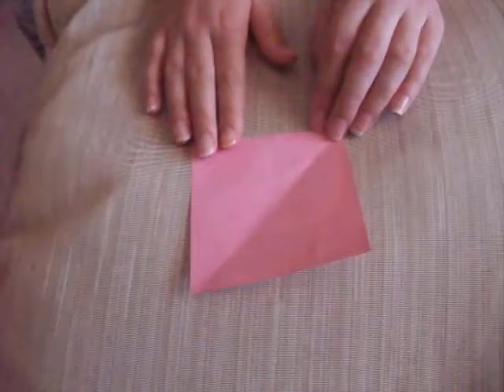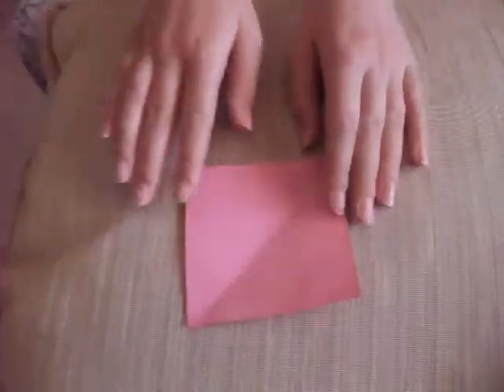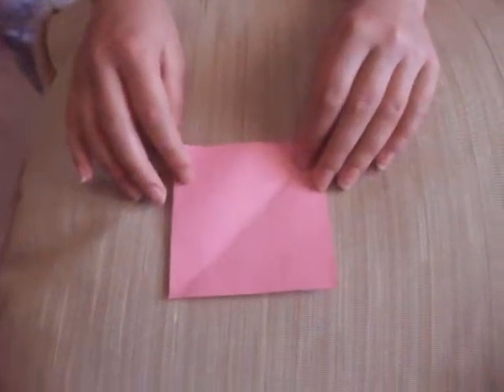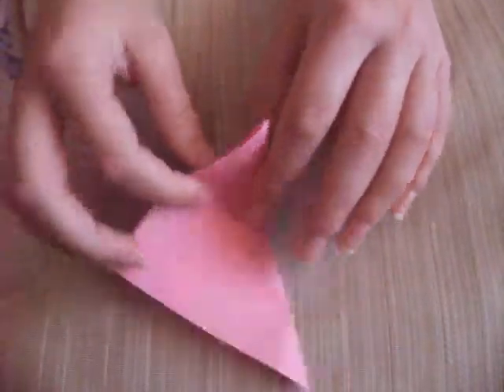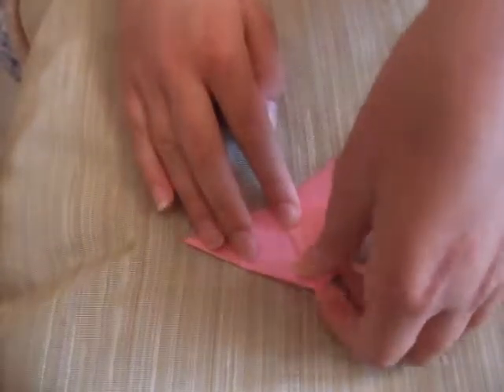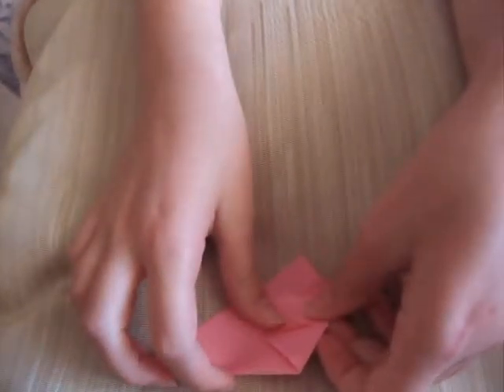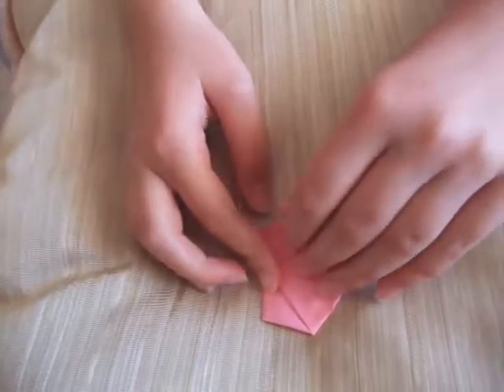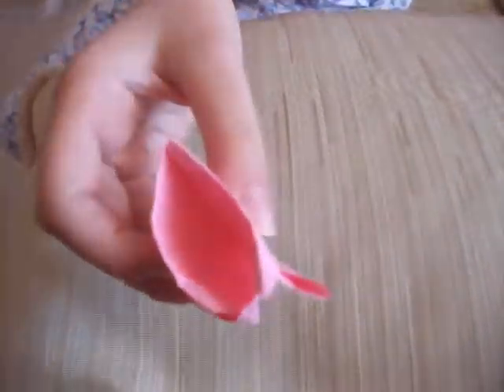How to make origami cup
This is the tutorial of how to make a origami cup.  Hope you enjoy:)